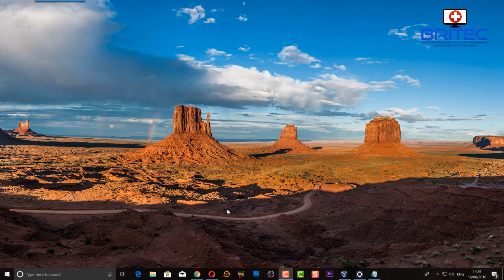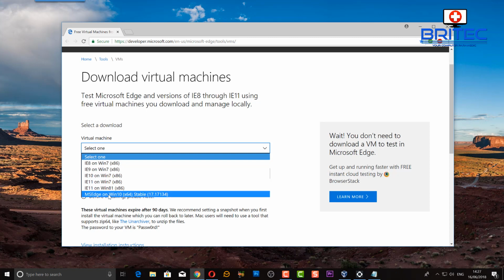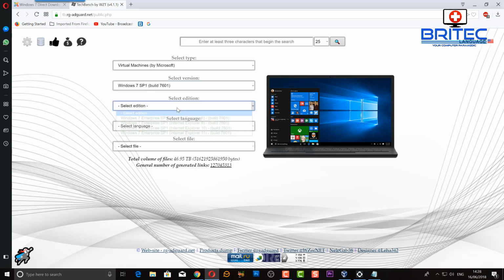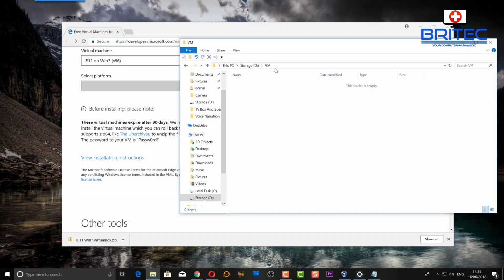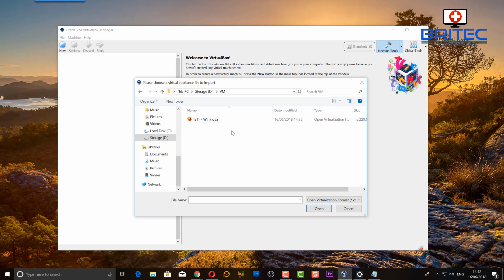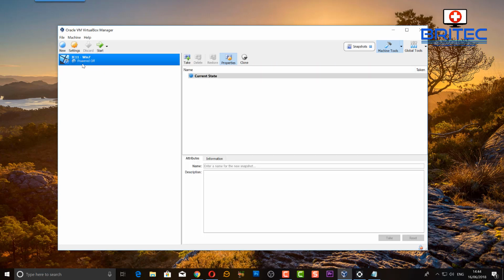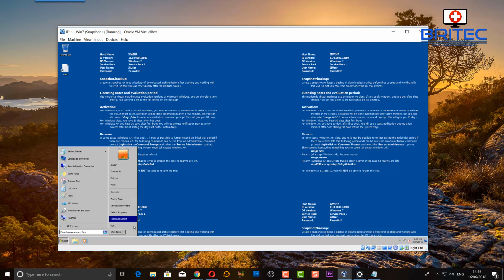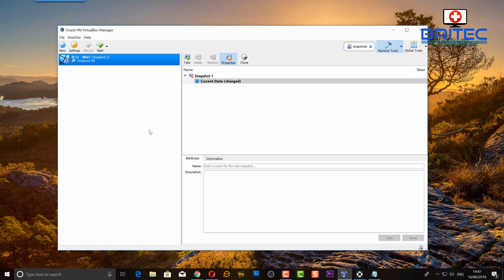Download and Install Virtual Machine Windows 10, 8, 7, Images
Download and Install Free Virtual Machine Windows 10, 8, 7, Images

If like me you run a lot of virtual machines, your going to need to get Windows images to put on the virtual machines.

You can download for free VMWare, Hyper-V, VirtualBox and Parallels images from Microsoft.

Download a virtual machine
Windows 10 Enterprise (Evaluation - Build 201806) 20 GB download

These are fully updated and the latest releases from Microsoft.

They have Windows 7, Windows 8/8.1 and Windows 10 images for you to download and use.